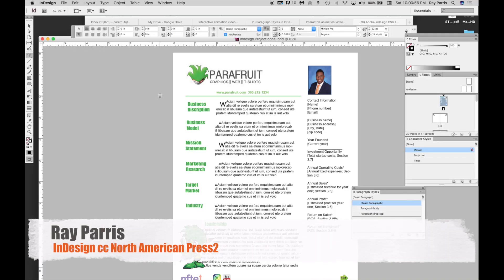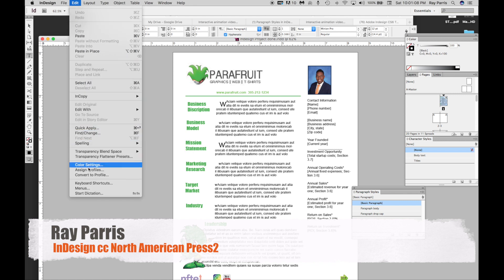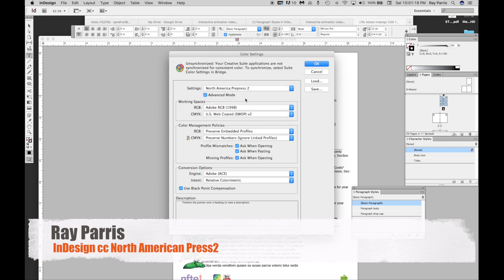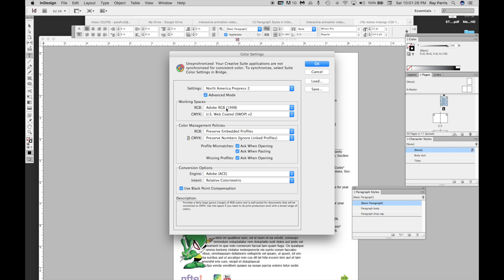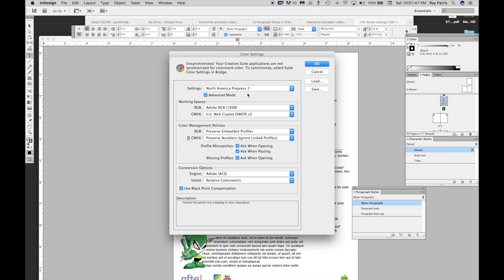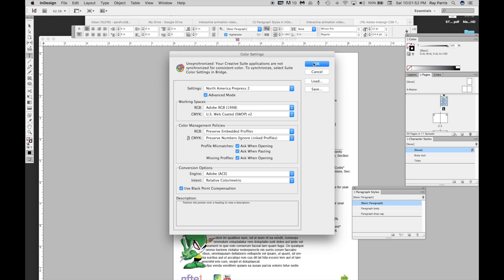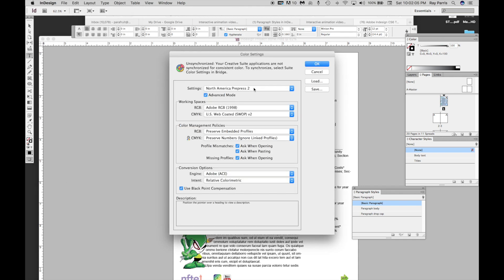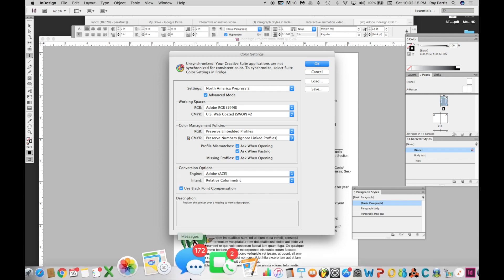13 ID North America prepress 13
North American Press